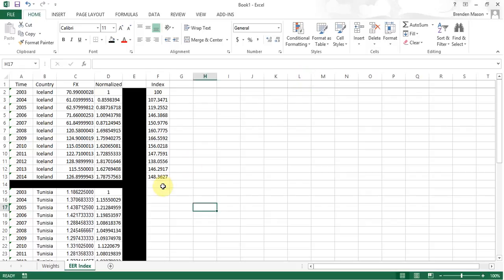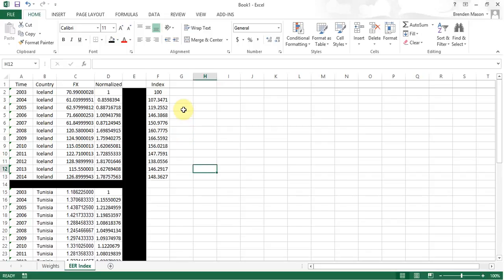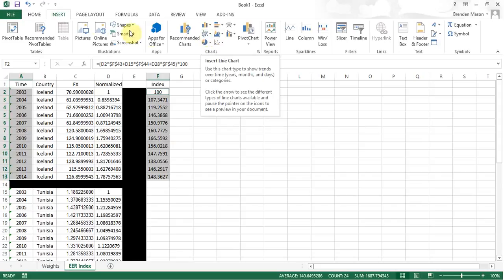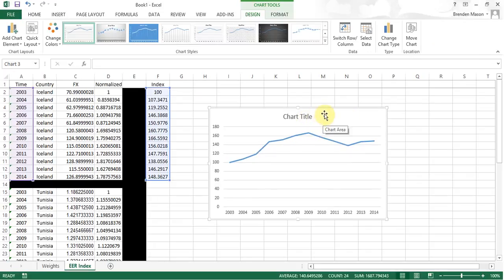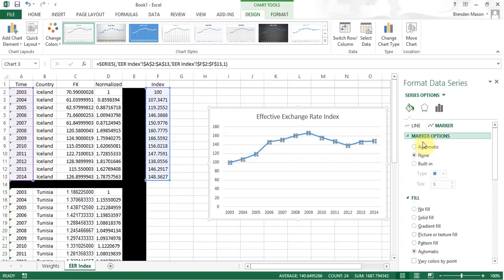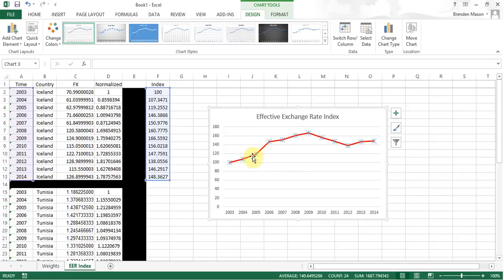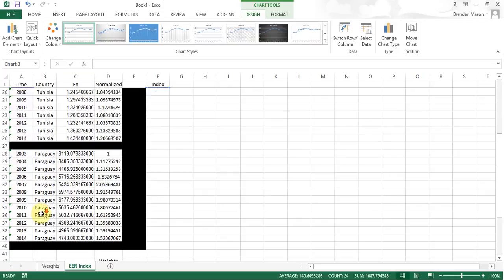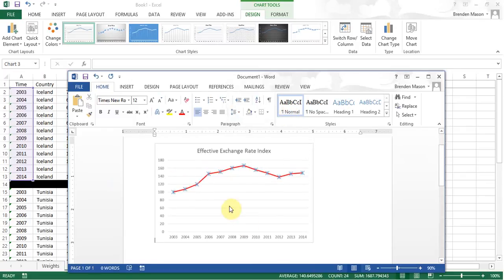Plotting the Index